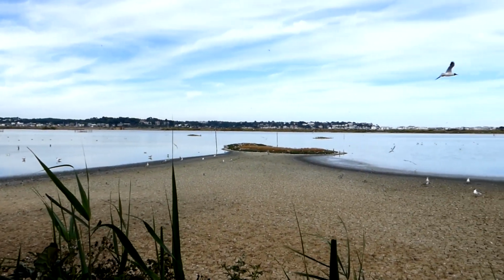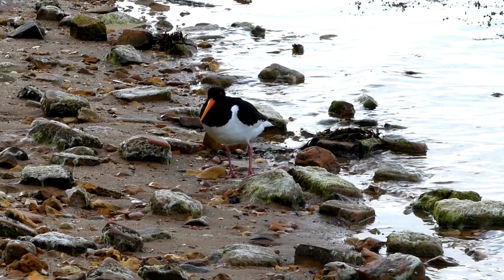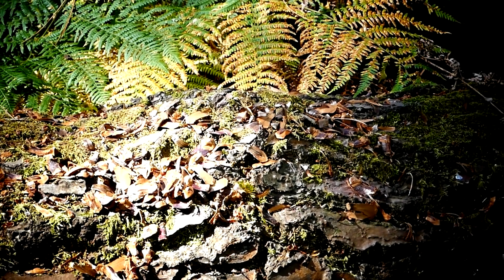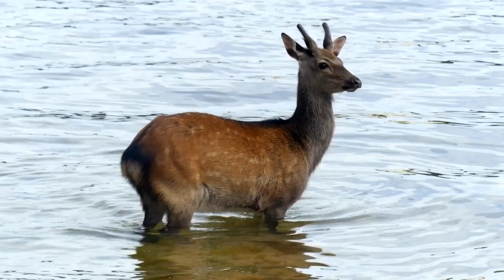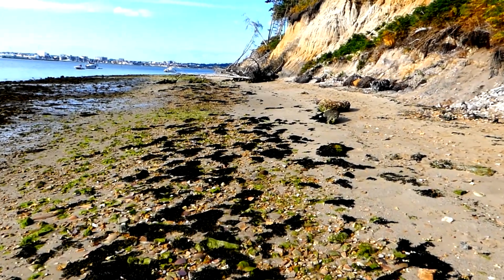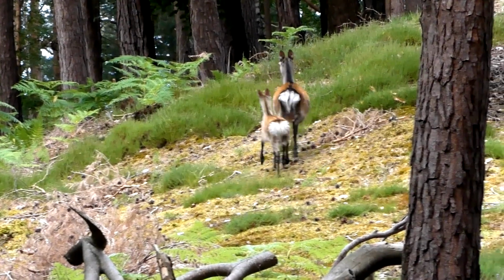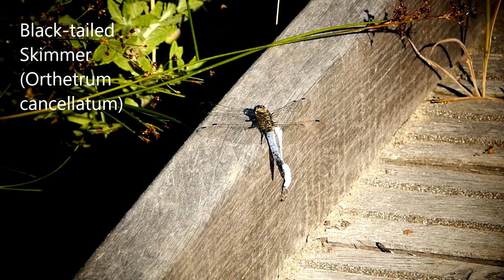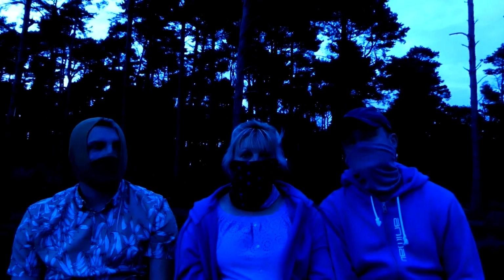Brownsea Island: Flora & Fauna (Short Version)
I am lucky enough to be able to stay in Brownsea Castle on Brownsea Island just off the coast near Poole in Dorset. I has a stunning amount of flora and fauna and I made the most of it using a bridge camera, mobile, underwater camera and trail cam.

The downside of recording a lot of footage is deciding what to leave out. I made this longer video with extra footage as well as a shorter one too.

YouTube music credits: 'Waiting' by Andrew Langdon, and 'Natural Light' by Chris Haugen.